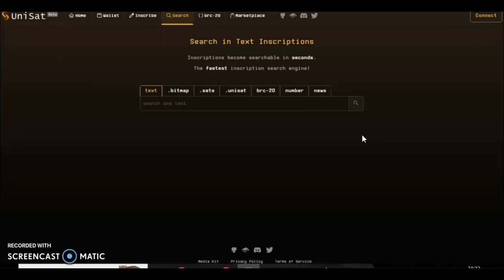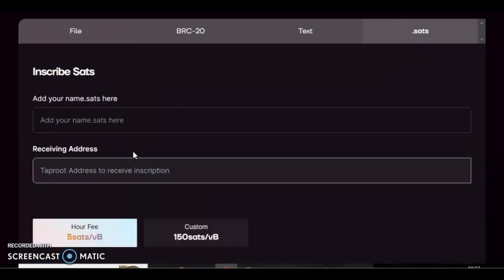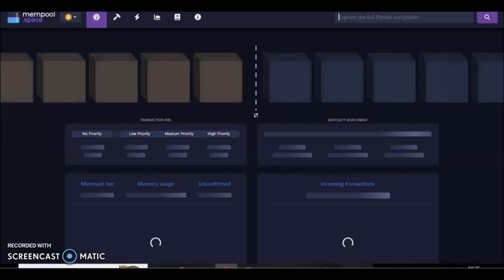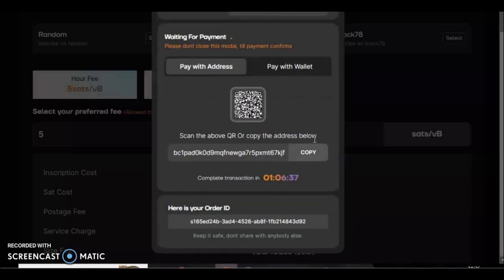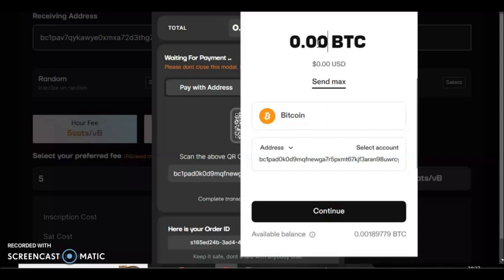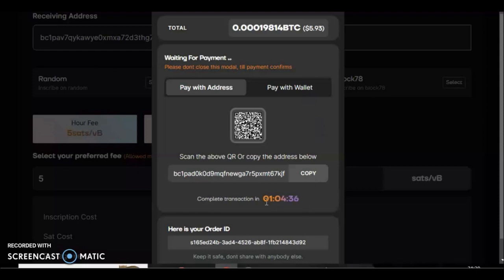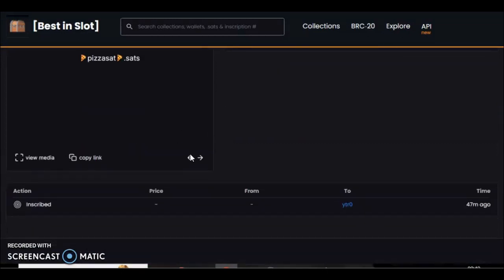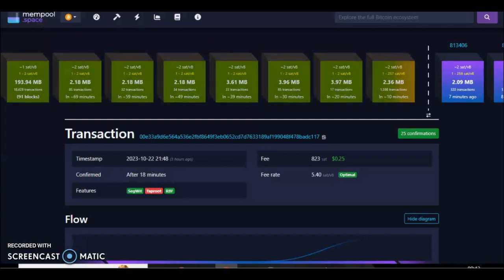How to inscribe rare SATs using Inscribable.xyz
One of the new meta's in Ordinals inscriptions is using "Rare Sats" If using a Sparrow wallet and isolating the UTXOs is a head ache then check out Inscribable.xyz

At inscribebles you can inscribe on Rare Block 78s or Exotic Pizza sats, check out this video showing how quick and easy the process is with their user friendly site.

Connect your wallet or pay via BTC transfer, no need to connect wallet for extra security.